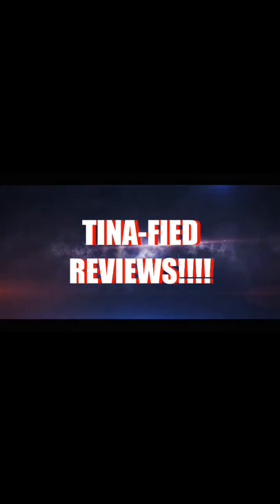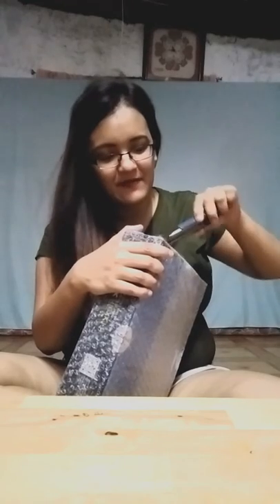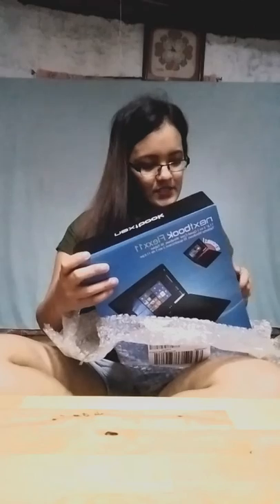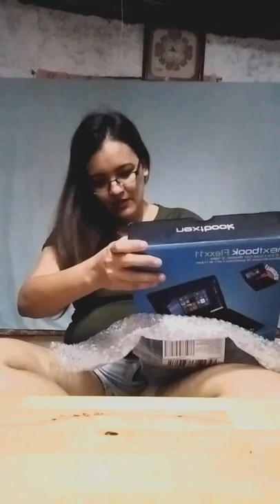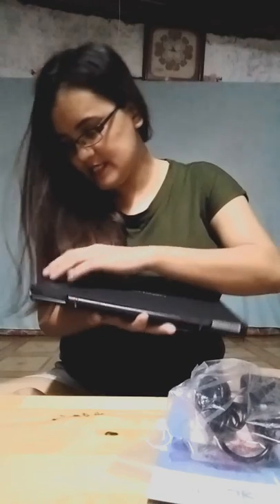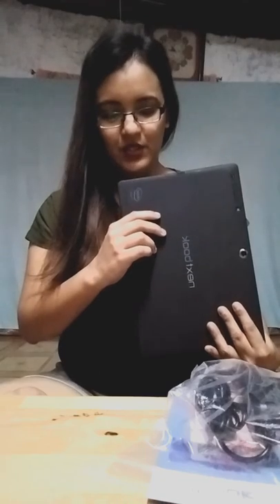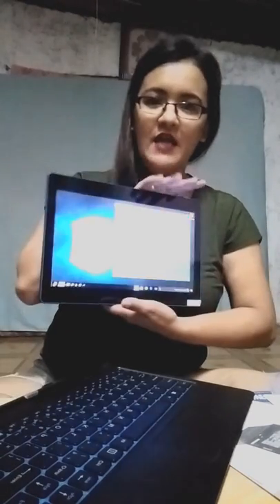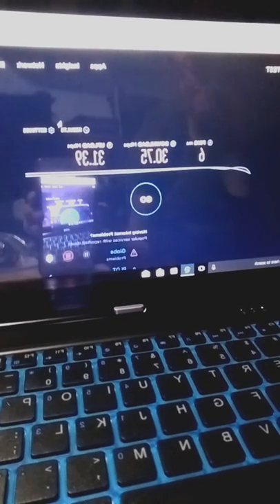VLOG 2: NEXTBOOK FLEXX 11 REVIEW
An honest review of the Lazada item that came in today!

Edited and posted late hahaha but still worth the review!

We will be giving away prizes on my youtube channel.